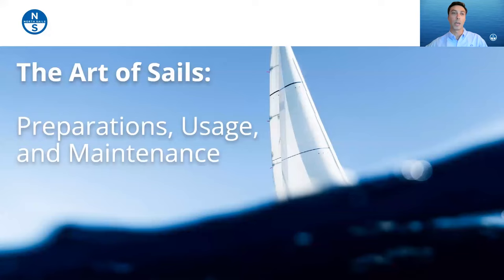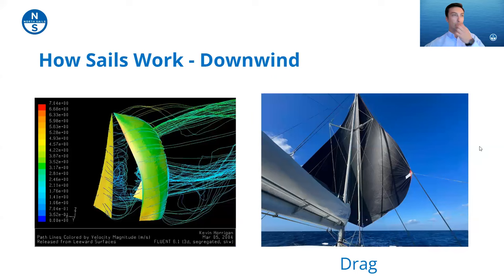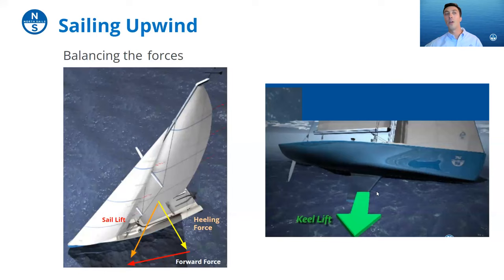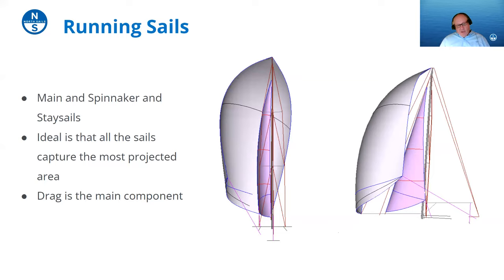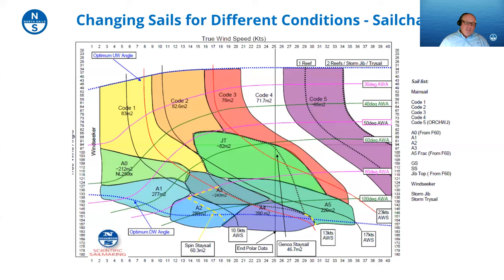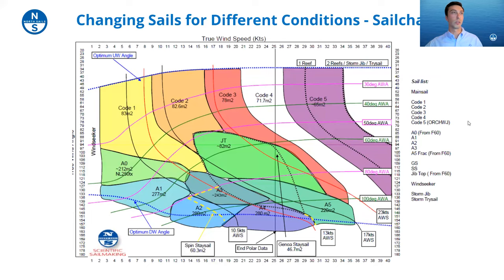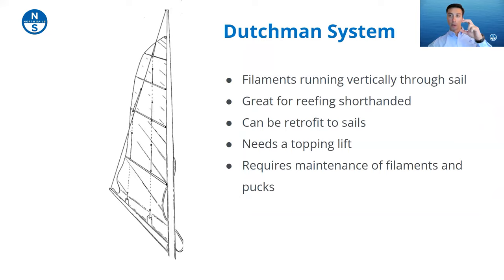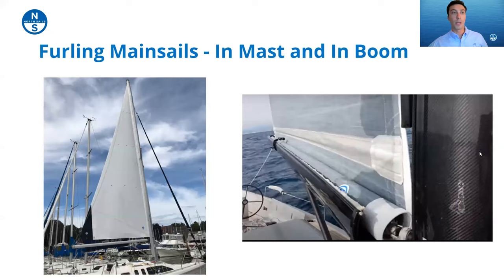Unlocking the Secrets of Sails : An Exclusive Online Class with North Sails | The Art of Sails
American Sailing presents an in-depth online class with one of the most innovative and esteemed sailmakers in the industry - North Sails. 🌊⛵️

🎥 WATCH NOW to learn "The Art of Sails" - an exclusive online class that masterfully explains the intricacies of sail dynamics and prepares you for every wave and whisper of wind. Whether you're a seasoned sailor or just starting out, this video is your compass to understanding the following:

🔹 How a Sail Works - Dive deep into the physics that empower your sails and harness the wind efficiently.
🔹 Sail Set Up - Learn the ins and outs of each sail type, and discover the secrets of when and how to deploy them for maximum performance.
🔹 Sail Handling Systems - Get familiar with advanced rigging and sail handling to navigate the seas with confidence.
🔹 Standard Sail Care - Embrace sail maintenance practices to ensure longevity and optimal sailing conditions.
🔹 Fabrics & Manufacturing - Unveil the craft behind the canvas with insights into the fabrics used and their journey from factory to mast.
🔹 Choosing Your Sails - Make informed decisions about the right sails for your adventures: from coastal cruising to offshore voyages to regatta and competitive sail racing.

⛵️ For CRUISERS - Discover what sails fit your seafaring aspirations.
⛵️ For RACERS - Learn how to build an enviable sail inventory that will have you primed for your next sail racing triumph.